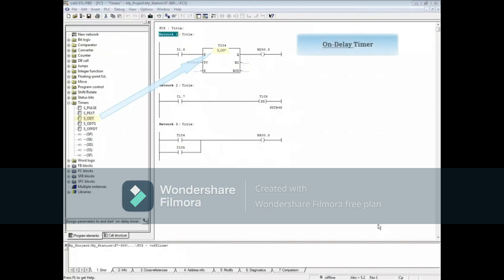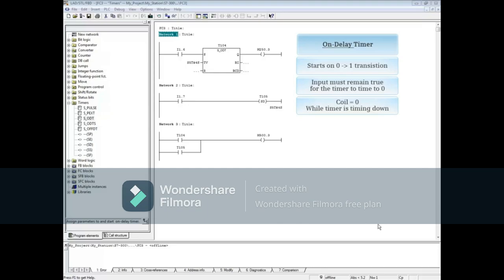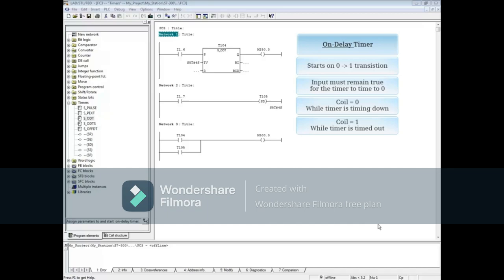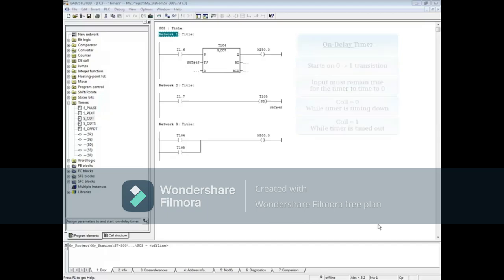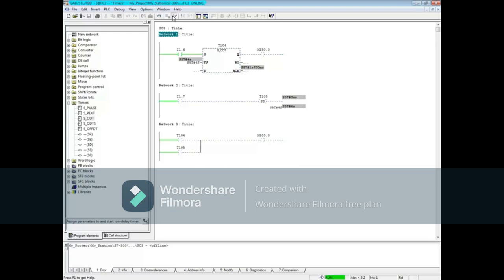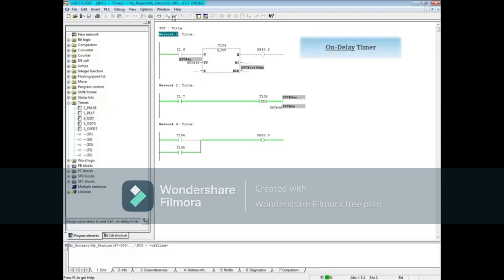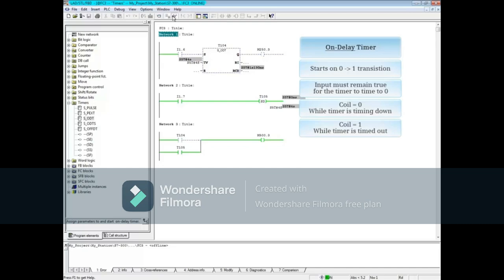65: S7 On Delay Timer || Step 7 || Simatic Manager Step 7 Tutorial